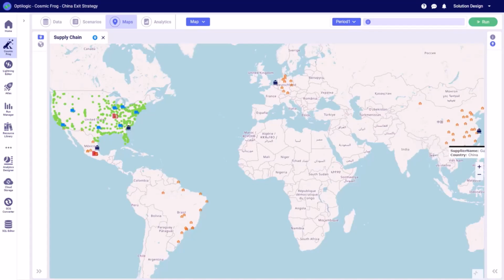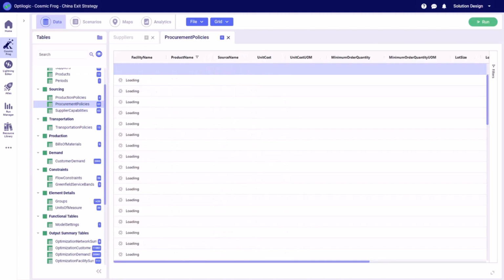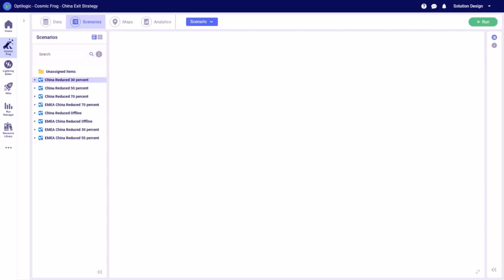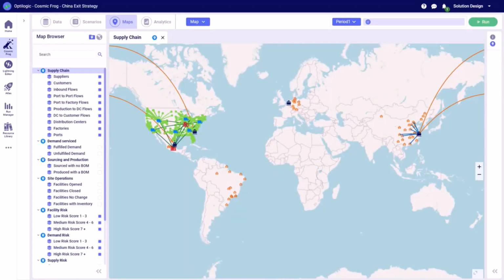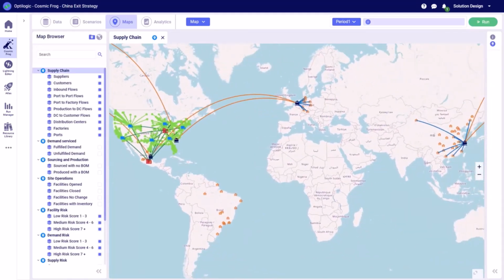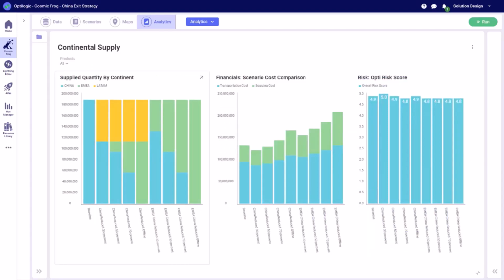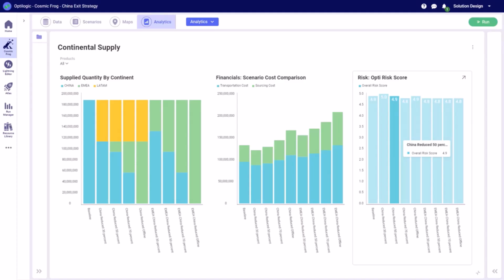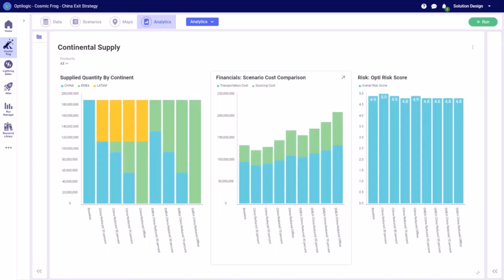China Exit Risk Strategy Template Database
Learn the in's and out's of the China Exit Risk Strategy Database which can be found in the Optilogic Platform's Resource Library!